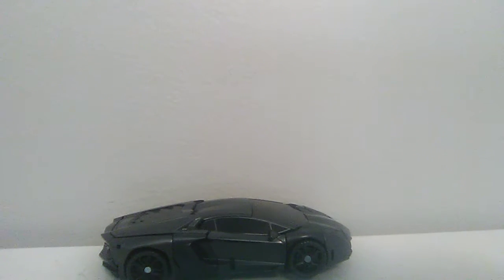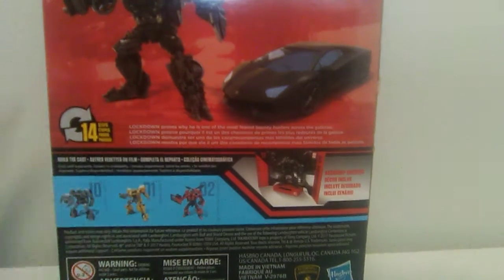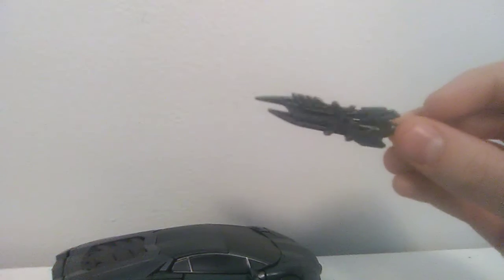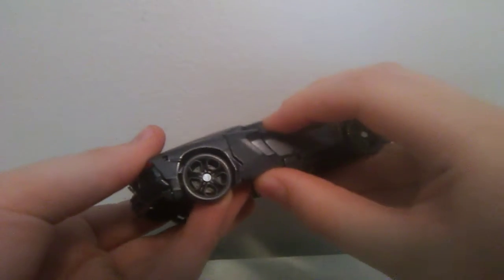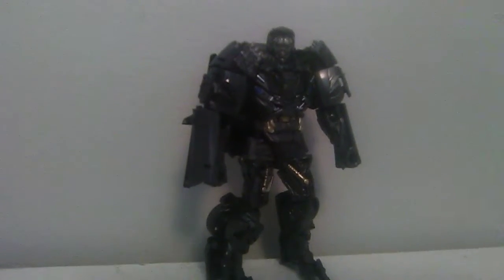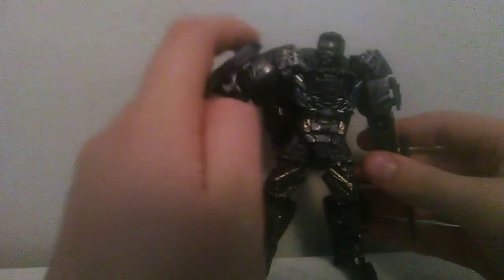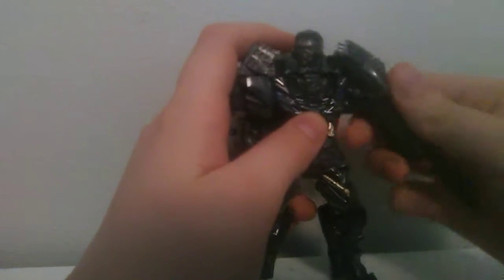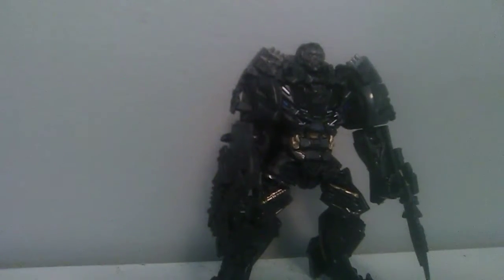Studio series lockdown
The skit got messed up but I like it